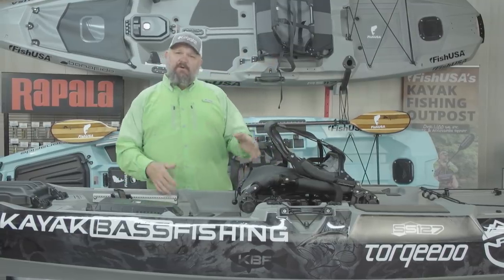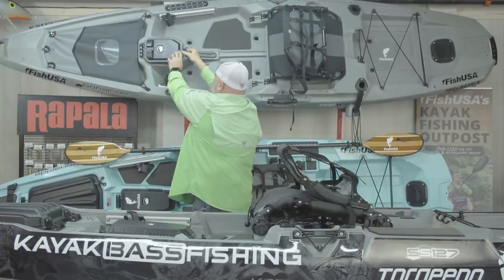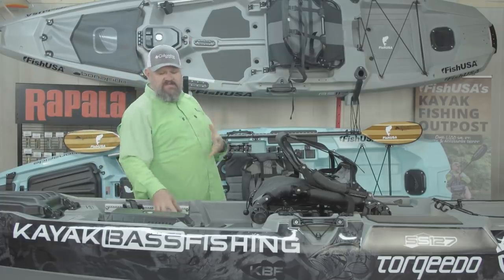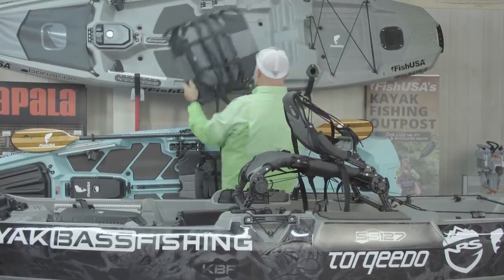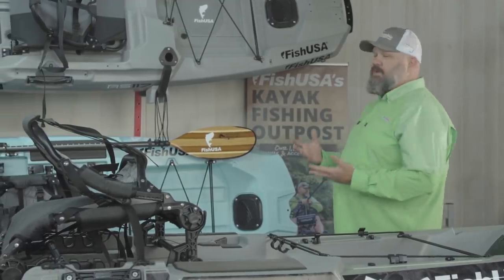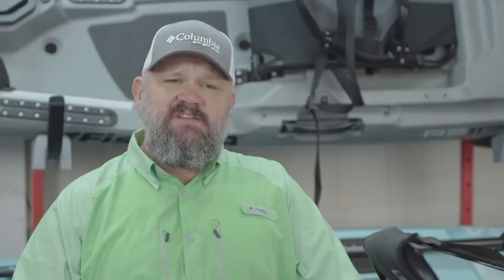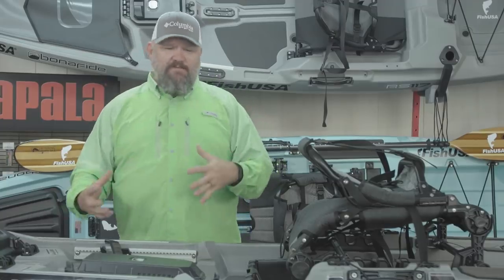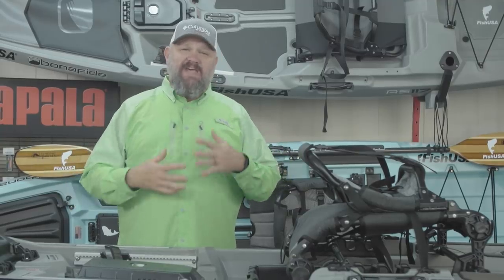Buying a Fishing Kayak | What Are You Paying For? | Factors To Consider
In this video, I am discussing the differences between a premium fishing kayak and one that is designed to achieve a lower price point, what you are paying for when you do so and what you give up when you go with a lower price point fishing kayak and what you get when you go with a higher price point fishing kayak. If you all like this type of video we can create videos similar to this for other brands as well.

Filmed at FishUSA's new Kayak Fishing Outpost in Fairview, PA.

Get Started Fishing Kayak Bass Fishing Tournaments

KBF CHALLENGE SERIES (ONLINE ONLY EVENTS)

KBF TRAIL SERIES

KBF REDFISH SERIES